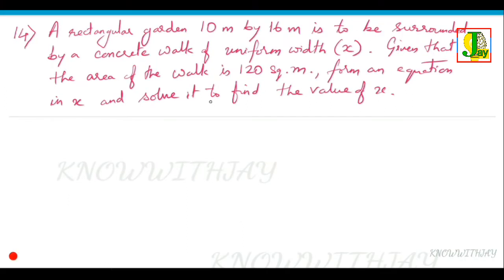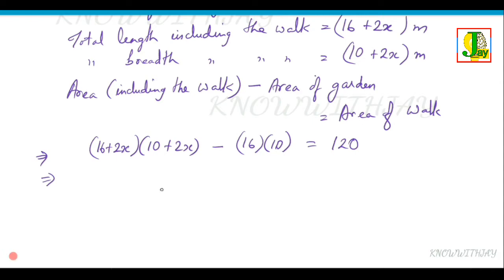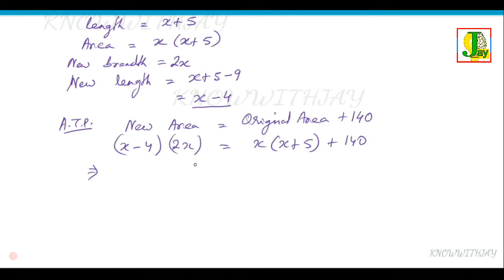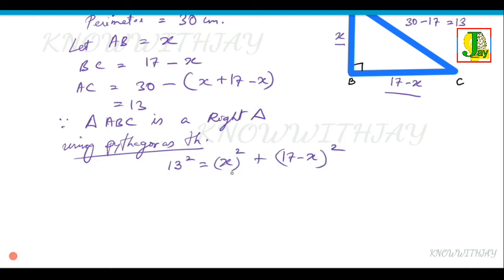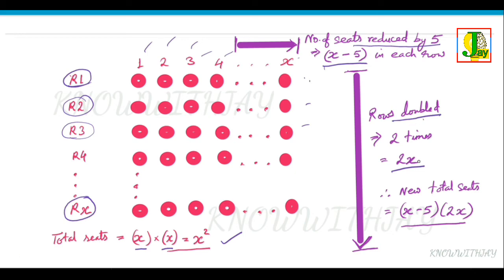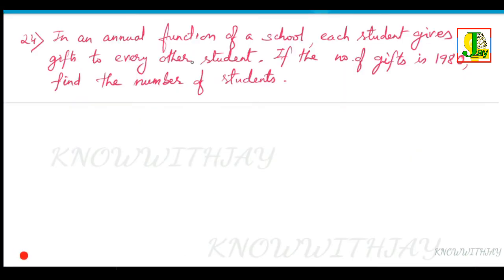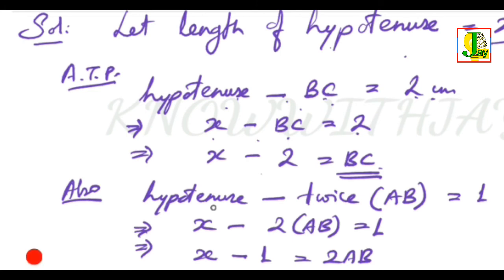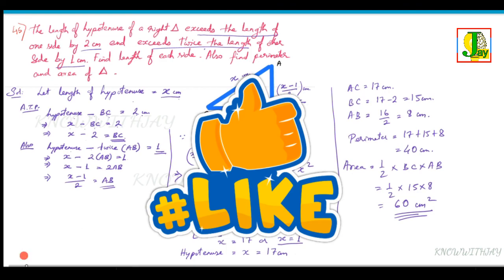Area and perimeter using QUADRATIC EQUATION/chapter 5/word problems/grade 10 PART 5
This video explains the word problems on Area and perimeter of regular figures using quadratic equations with the help of figures and diagrams. - chapter five of class 10 mathematics (exercise - 5.5)